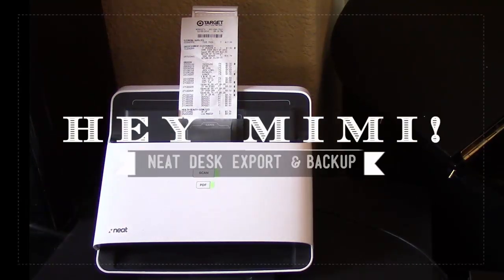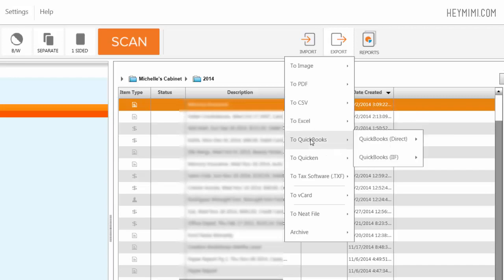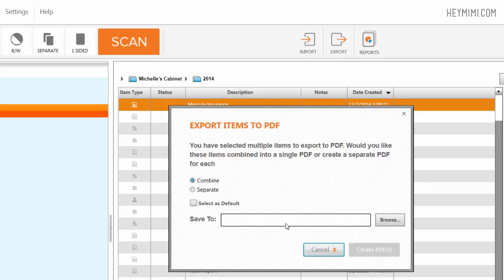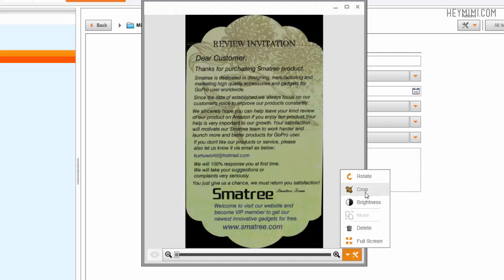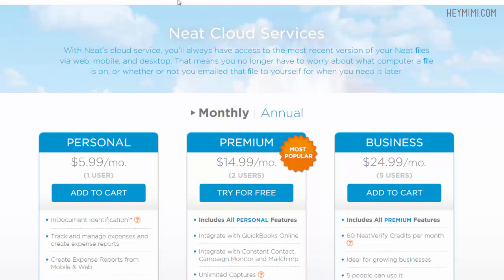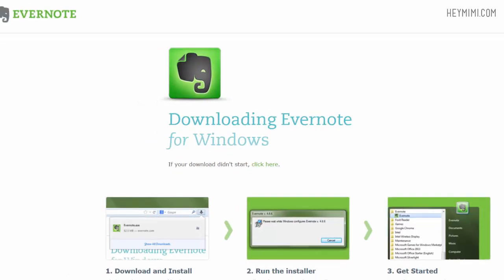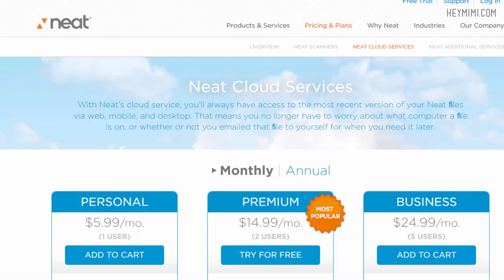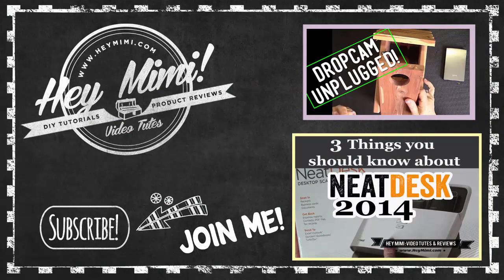The Truth About NeatDesk Document Scanner 2014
NeatDesk Scanner easily exports data to any program or cloud service you can think of. The claim that Neat data is proprietary is false, and in this video I demonstrate all the ways to export your Neat scans to Evernote, Dropbox, Neat Cloud, or any external hard drive or other media.  I explain why I prefer Neat Cloud over other Cloud Services.  I also show what computer hardware I have, in hopes that it may help you troubleshoot any issues you may be having with your Neat Document Scanner.  I don't work for Neat, and I've never gotten anything free from the Neat company; just to set the record straight! :)